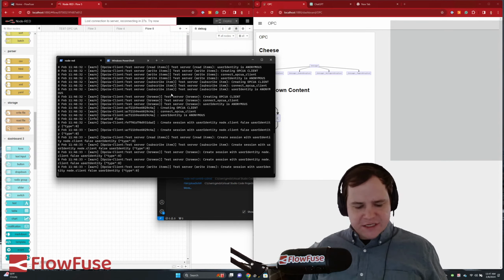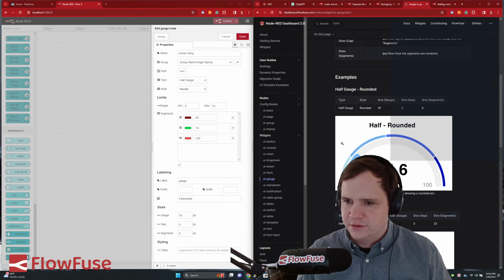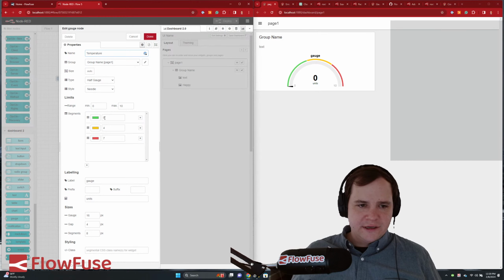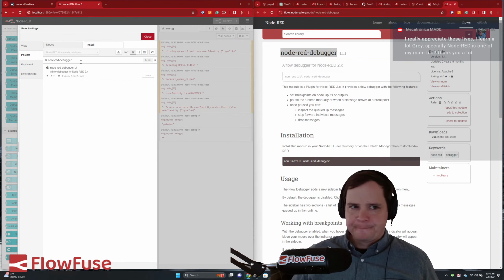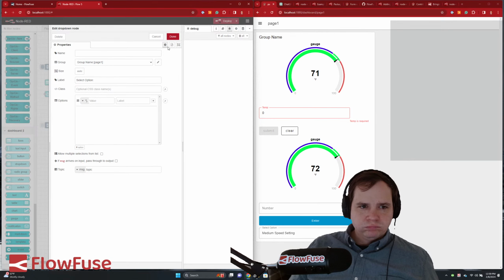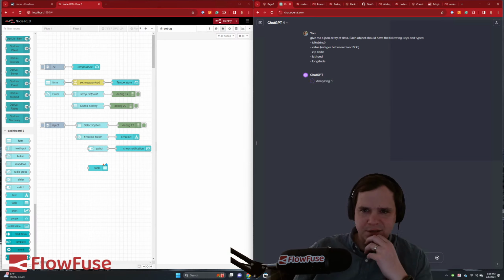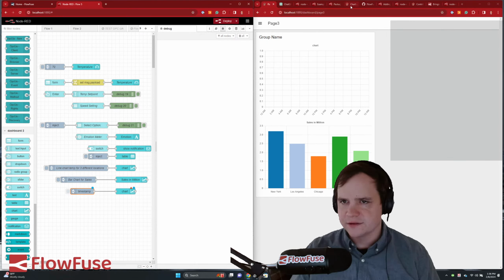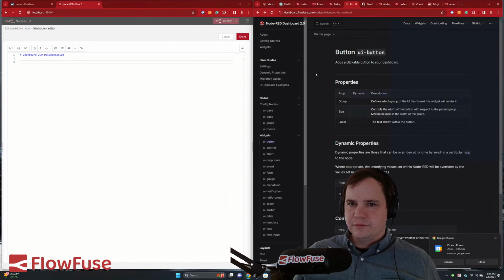Dashboard 2.0 Example Building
Let's Build some Dashboards